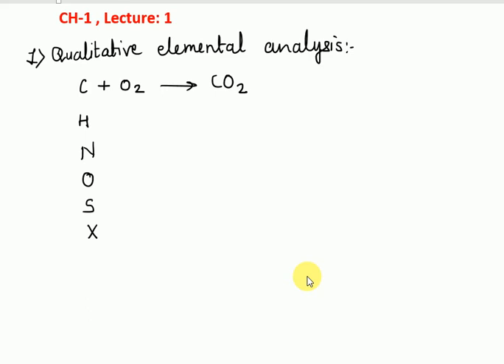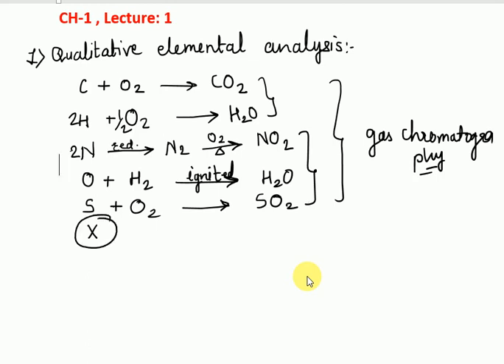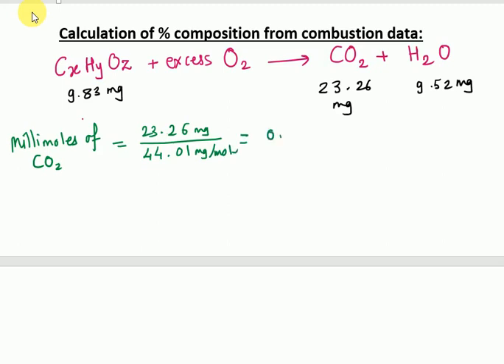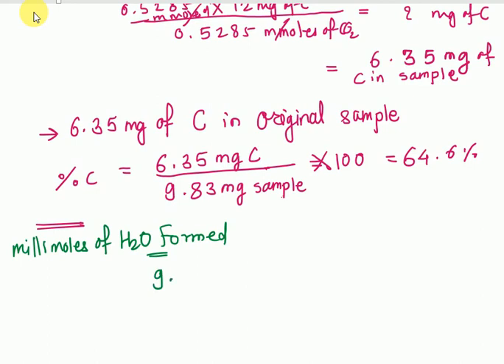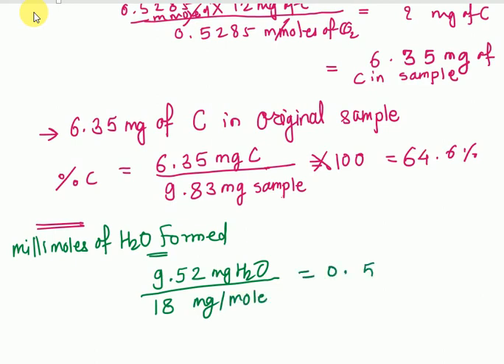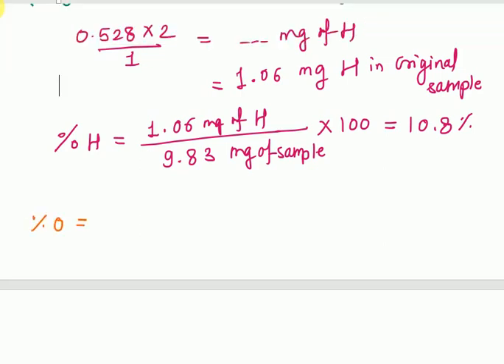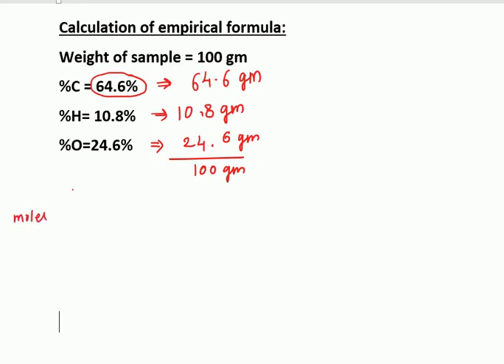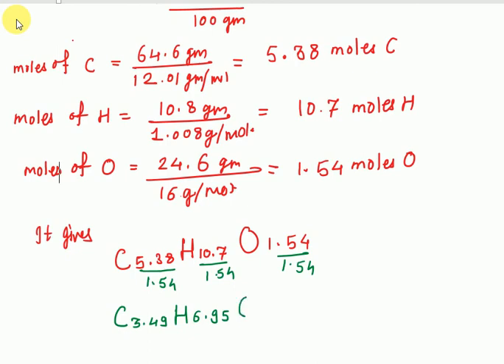Spectroscopy: CH:1 Lect-1:Elemental composition and empirical formula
HI,

Spectroscopy: CH:1 Lect-1:Elemental composition and empirical formula has been discussed in detail